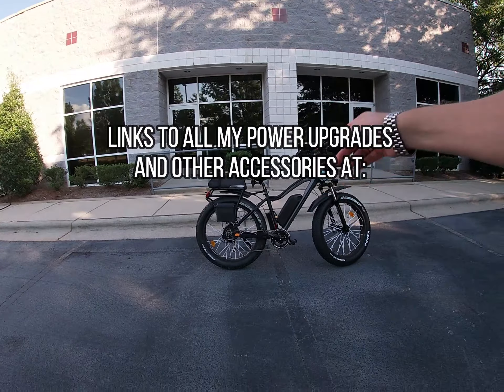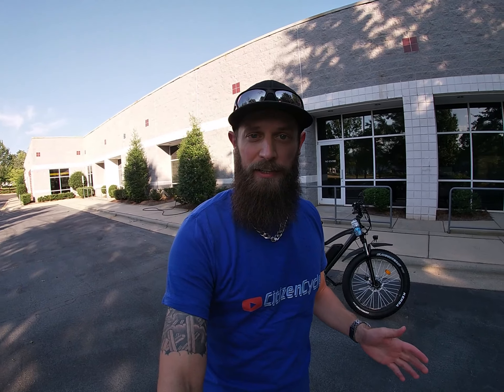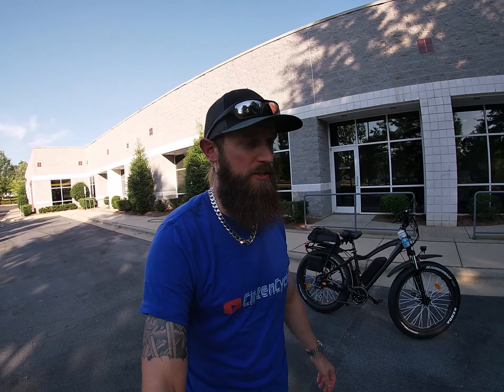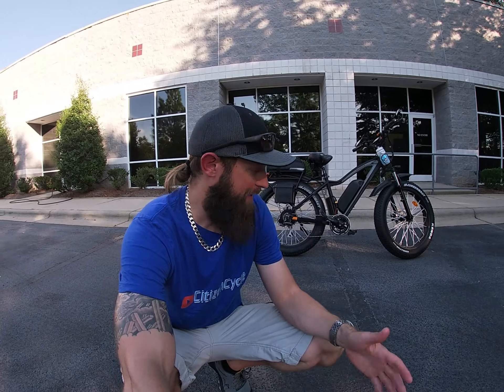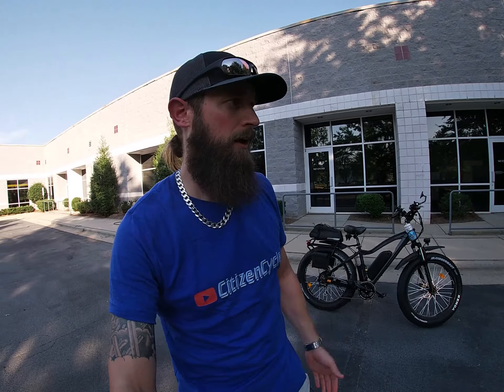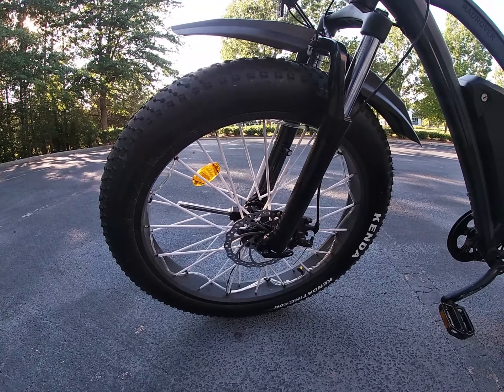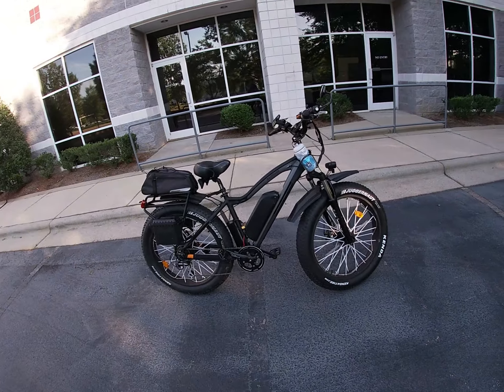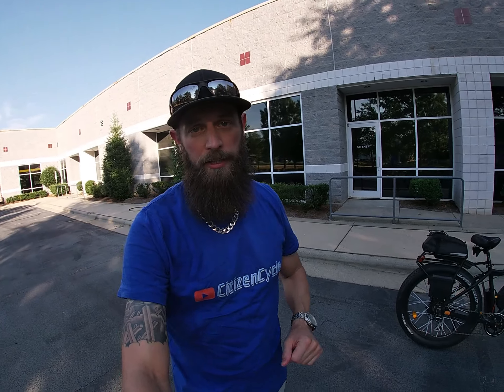Why I'm not doing another Range Test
All of people ask me range questions and request range tests but here is why i dont plan to do one.